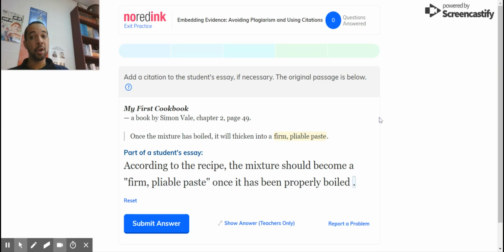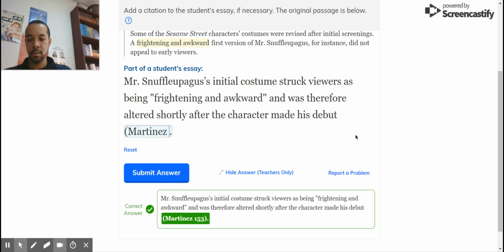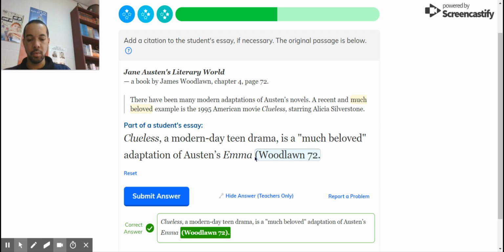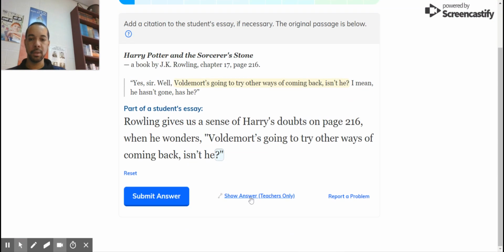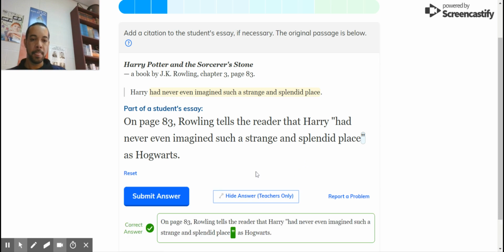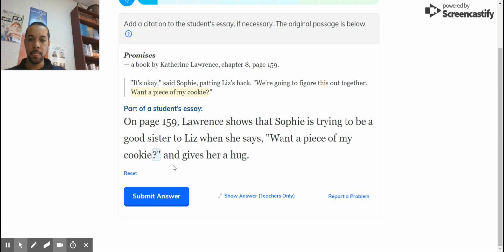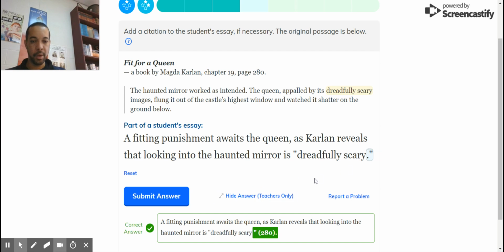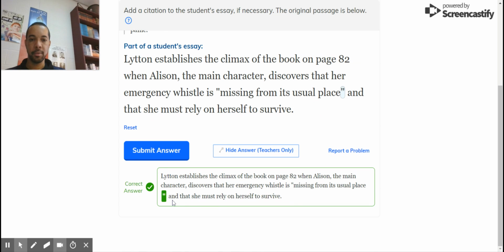Embedding Evidence 4